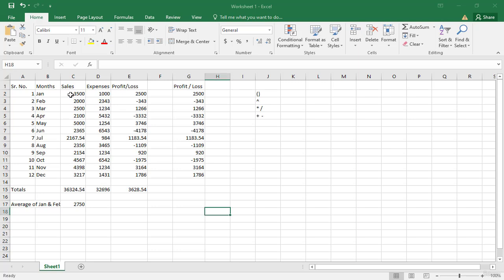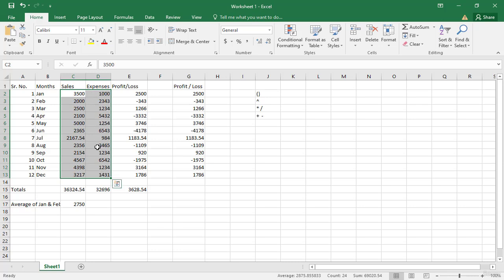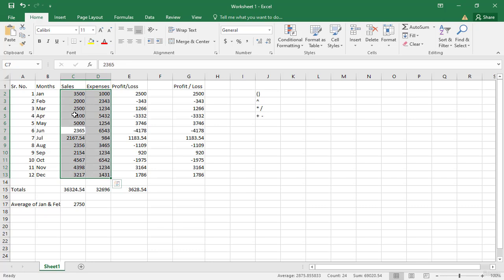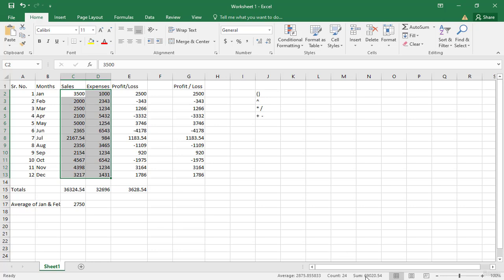12 Part 012 Understanding Ranges in Excel